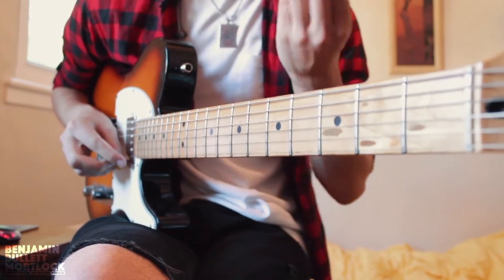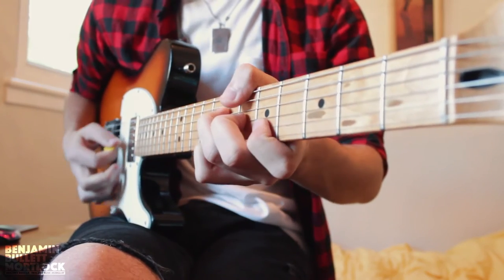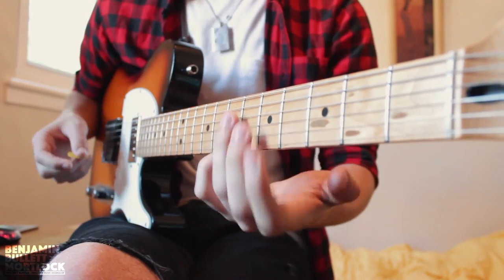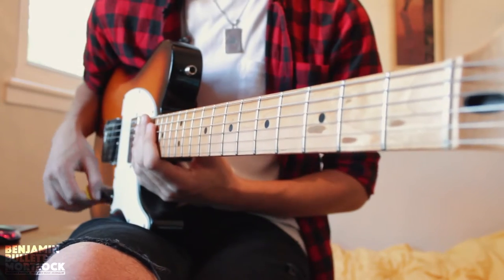KEMPER PROFILING AMP SERIES: TONE SETUP MESA BOOGIE LONESTAR (M BRITT)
Welcome guys to my series for the Kemper Profiling Amplifier. Check out the rest of the series on my channel Here I've decided to address how I personally like setting up amplifiers for my own taste unless instructed to do so otherwise for a job.

The guitar featured is a 1996 USA Fender California Series Telecaster with Tex Mex Pickups.

I've had the pleasure of owning and using the Kemper for a few months now, for guitar and bass both in the studio and live on some lengthy tours.

Throughout the series, I shall be demonstrating some of my favourite clean, mid-gain, and high gain profiles from some sources that are regarded as the best for downloadable profiles. I also share my experiences with the unit and why I decided to purchase it in the first place.

These are all profiles that I use in my professional work, be it touring in a vast number of musical scenarios or in the studio. In no way is this video sponsored or am I endorsed by Kemper themselves.

Ben Bullett Mortlock is a professional musician, educator, and tutor.  With 10 years of experience in the music industry, performing, recording, teaching, and writing he has built up an extensive resume. Having studied at one of the UK’s most known conservatoires, The Academy of Contemporary Music, and becoming a lecturer for the academy at the age of 22, this sparked his career in the music industry.

 Having studied under and lectured alongside world-renowned musicians and tutors qualified from Berklee college of music, musicians institute, and more, Ben has developed his own level of professionalism delivering consistent, high-quality.

With industry experiences, such as international performances and tours in pop (Kavana, Leanne Jarvis), rock, r&b, jazz, and musical theatre  (Cats, Rock of Ages, Tommy, Sister Act, Spring Awakening) he has developed a strong professional standard as a touring guitarist. As a recording session guitarist, Ben has contributed to TV soundtrack recordings and online recording sessions. Overall he has developed a diverse resume and history of work.

As an educator as well as teaching privately, at The Academy of Contemporary Music and (The Fakanas Art School), Ben has worked as a content writer for guitar and music educational books and publications.
A demonstration of the Michael Britt Cal Texan Mesa Boogie Lonestar profile in the context of a session I did for an artist recently. I tracked guitar on this session using the Kemper and in this video I'm demonstrating one of the profiles I like to use when performing live with this artist.